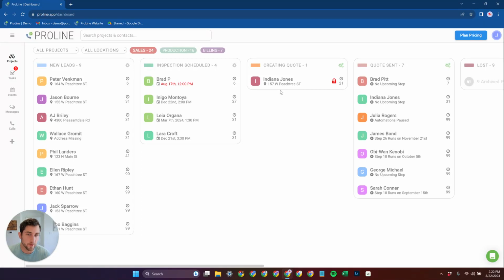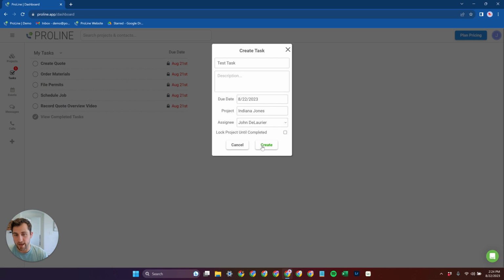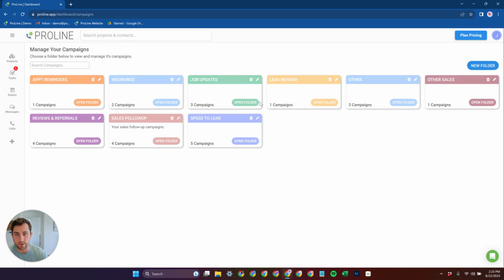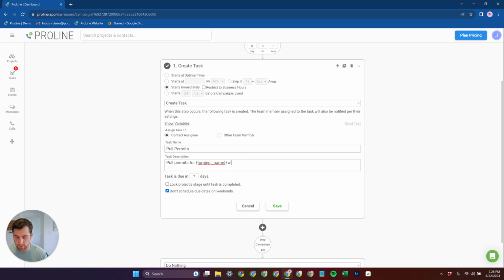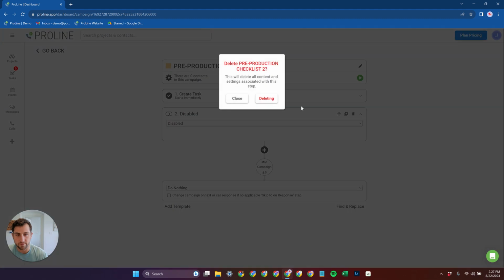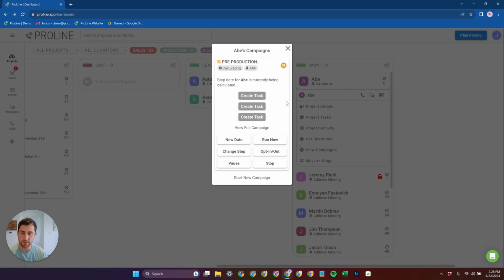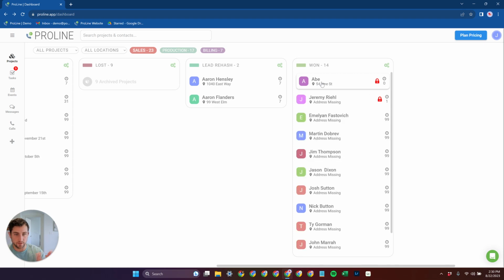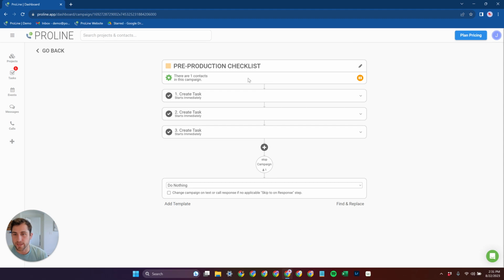Required Tasks & Task Lists | ProLine PRO School #2 | August 22nd, 2023